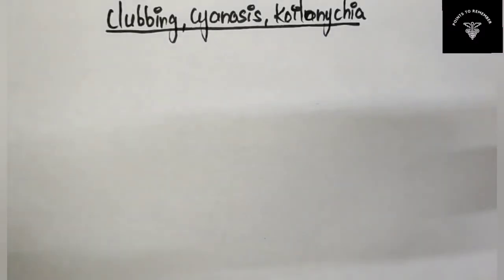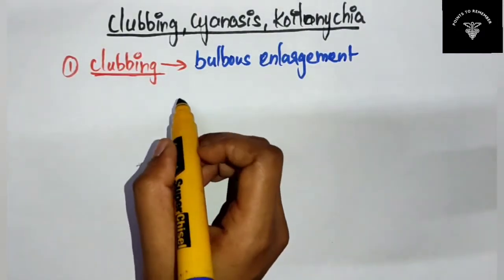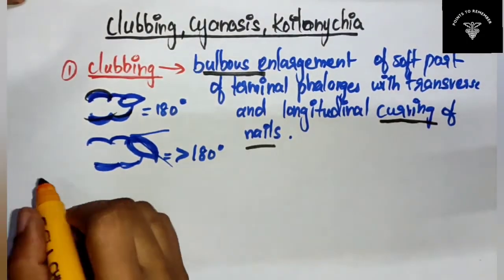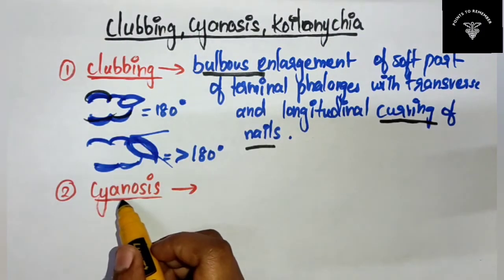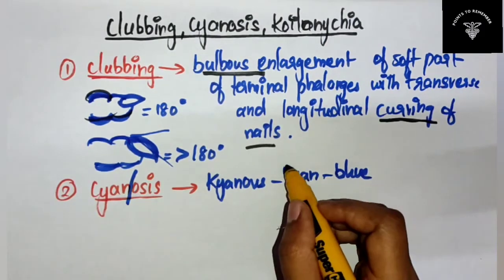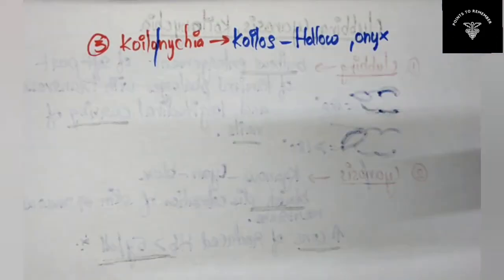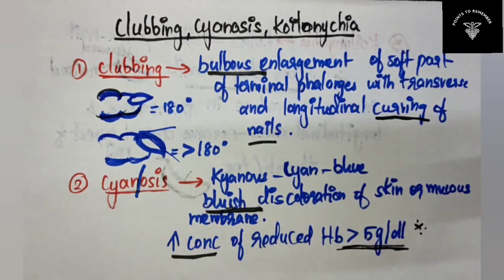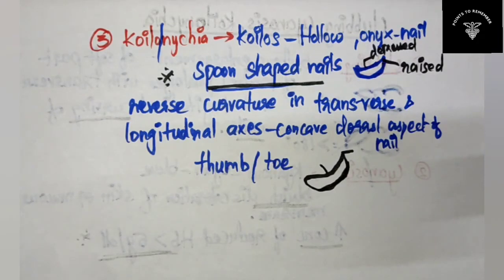Clubbing,Cyanosis,Koilonychia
I have added a easy notes on the terms clubbing,cyanosis and koilonychia.These are the important terms that most of us get confused.I have explained in simple way for to you understand.